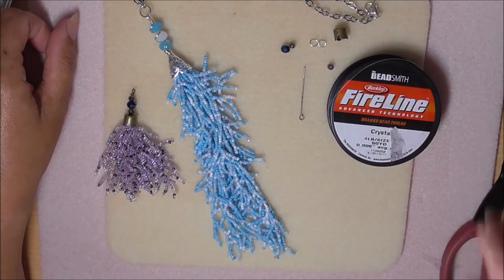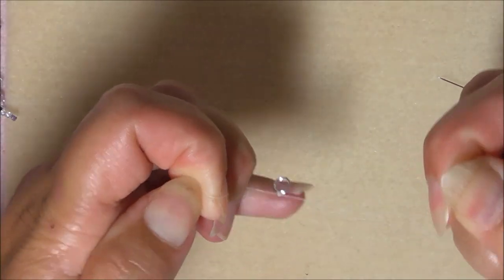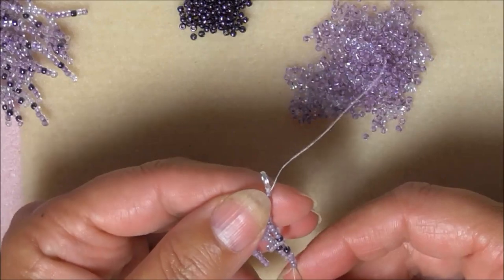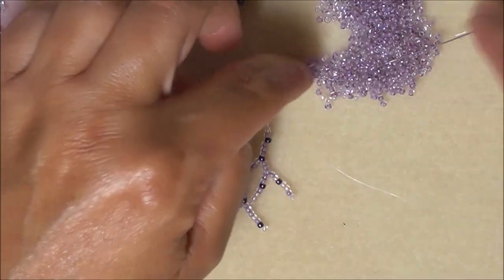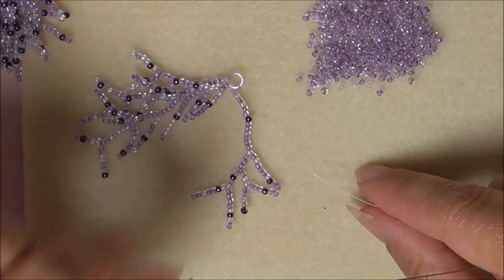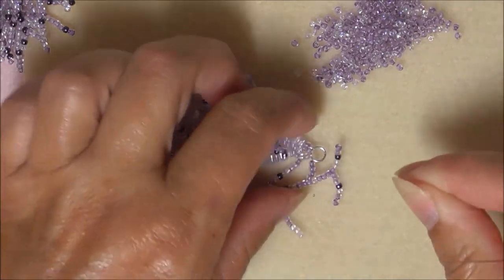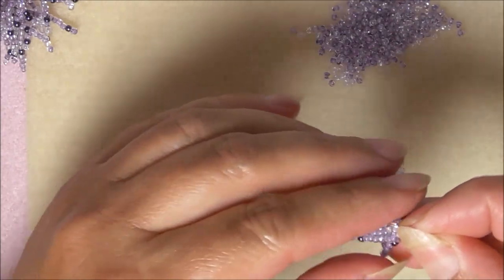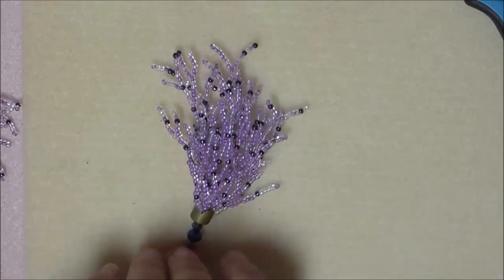Lets get Beading .... With A Coral Stitch Tassel 😊😍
Join me as I take you through the steps to make a Beautiful Coral Stitched Tassel ...
Assortment of seed beads 7-10 gm is plenty
2 closed jump rings or split rings 4/5mm
Eye pin
selection of beads for the top of the tassel
Bead cap of choice
size 10 /12 beading needle
Choice of Thread ...i used 4lb crystal fireline
Pair of scissors
Round nose Pliers & flat nose pliers
wire cutters
Lighter